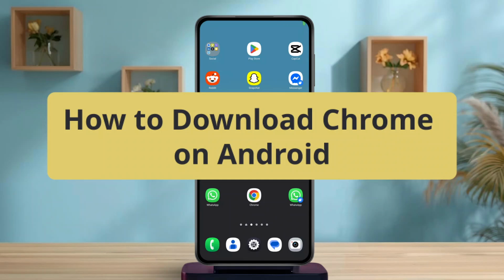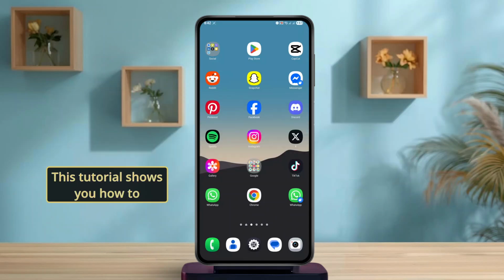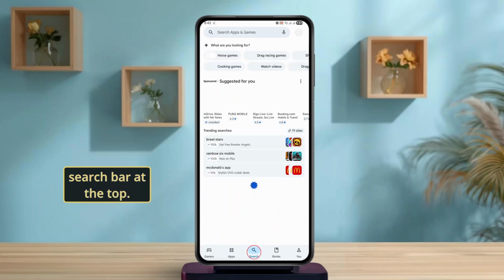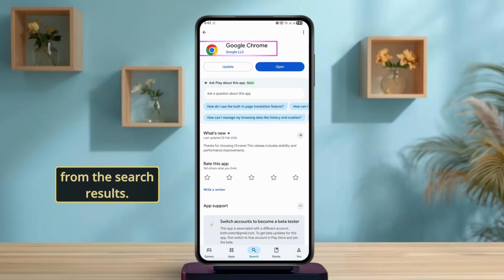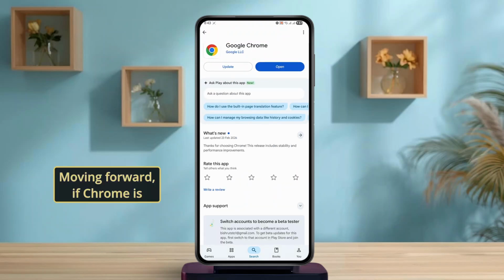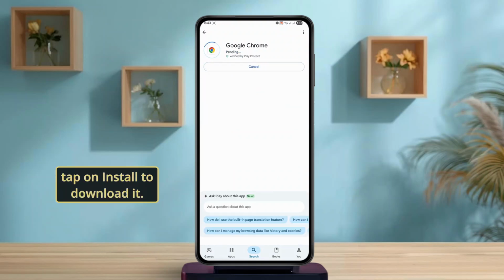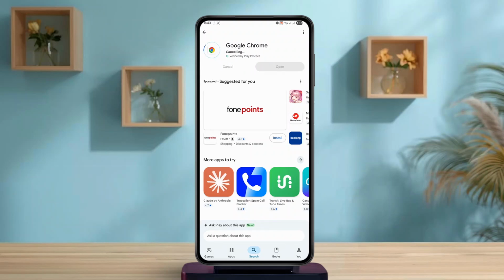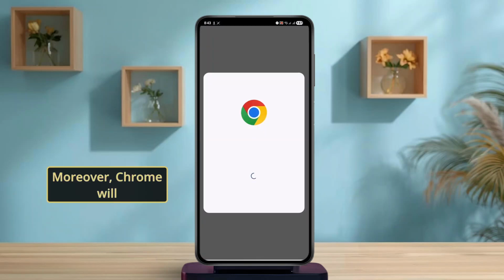How to Download Chrome on Android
How to Download Chrome on Android is a simple step-by-step tutorial that shows you exactly how to install the Google Chrome browser on your Android device quickly and safely.

In this video, you’ll learn how to download Google Chrome from the Google Play Store, complete the Chrome browser installation, and start using one of the most popular internet browsers for mobile web browsing. Whether you're new to Android apps or just need help with app downloads, this technology tutorial will guide you through everything you need to know.

We’ll also cover helpful Android tips and tricks to make mobile browsing smoother on your smartphone and explain how Google services integrate with the Android operating system for a better browsing experience on mobile devices.

Timestamps:
0:00 Introduction
0:32 Open Google Play Store